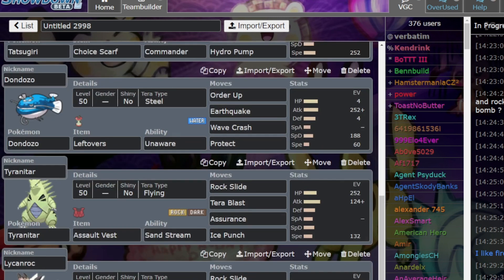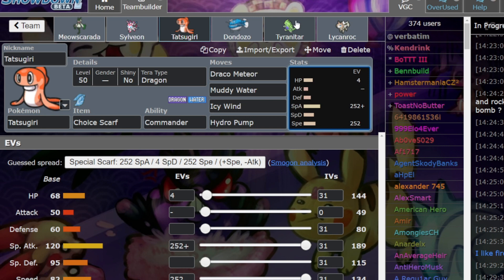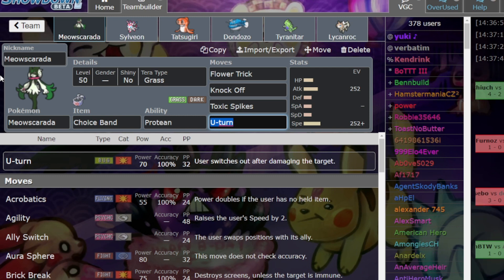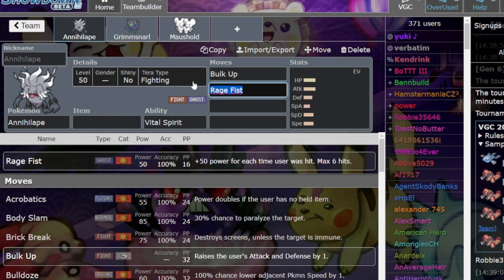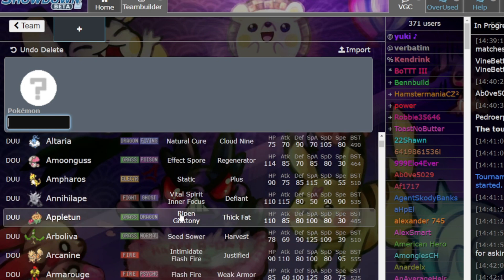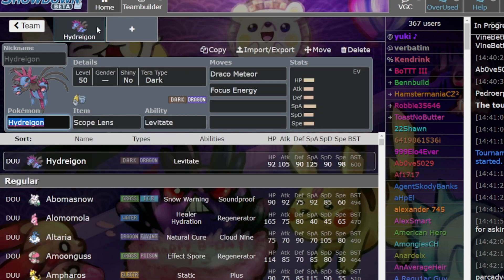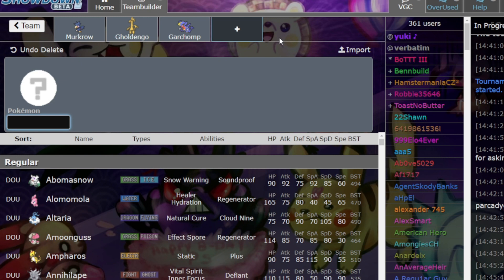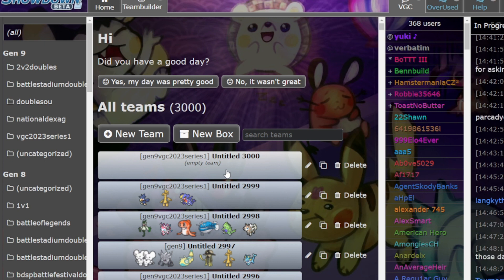Current State of Metagame - VGC 2023 Series 1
this video talks about these matchups (pokemon):
1. meowscarda sylveon lycanroc tyranitar dondozo tatsugiri
2. indeedee armarouge trick room ( with potential haryiama torkoal mixup )
3. talonflame or murkrow tailwind gholdengo garchomp
4. maushold grimmsnarl screens with annihilape